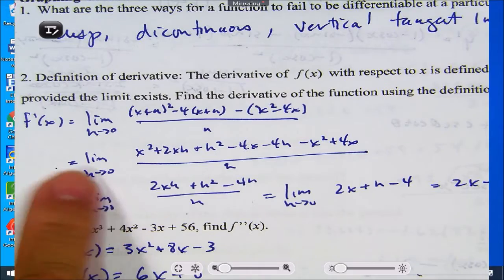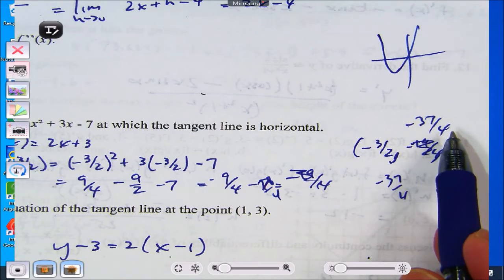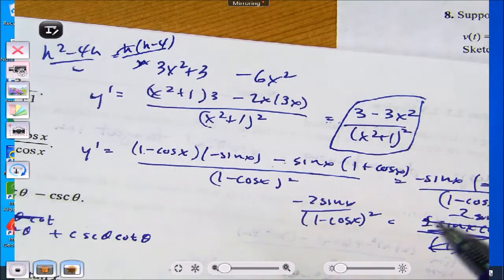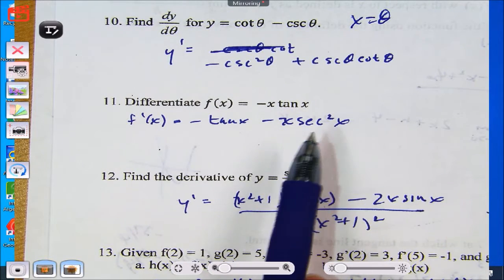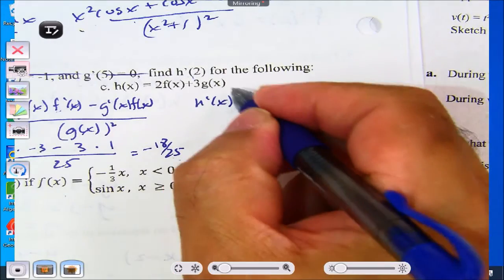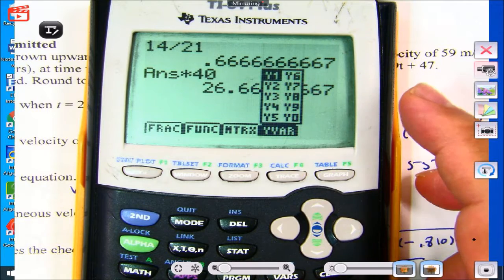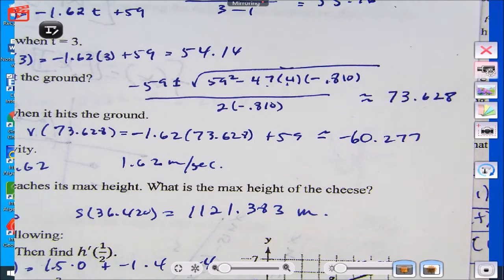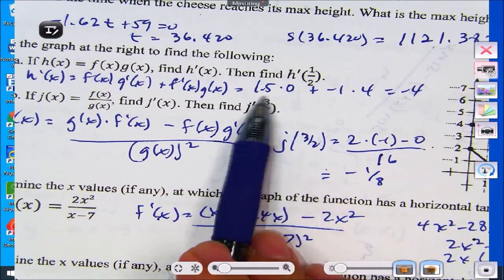Sections 2 1 through 2 3 Review Most of the Answers